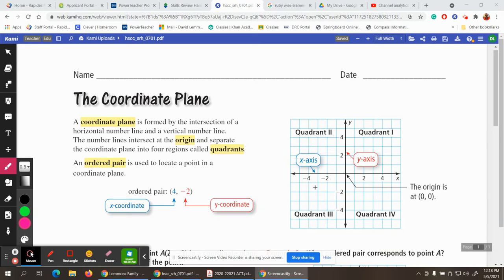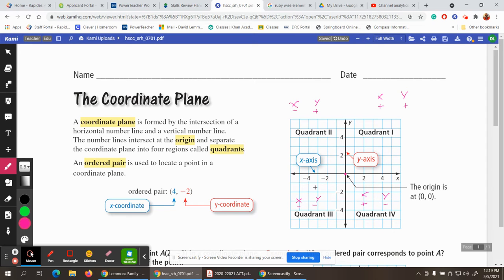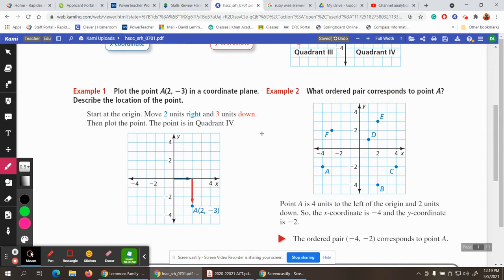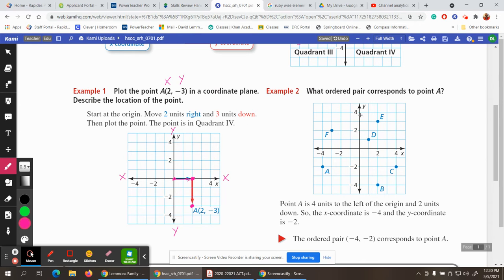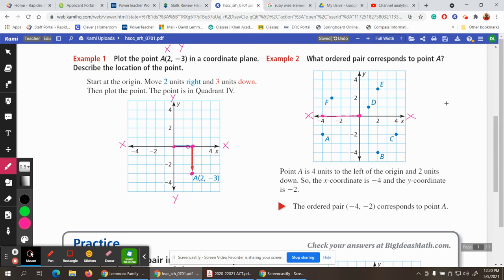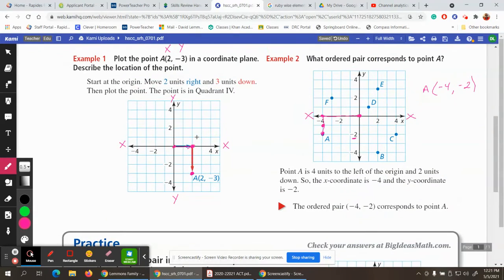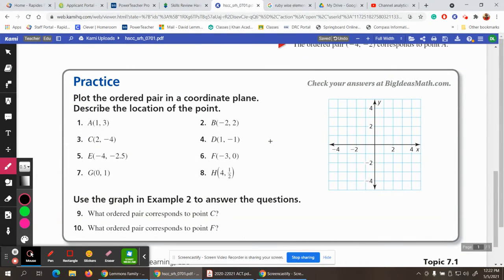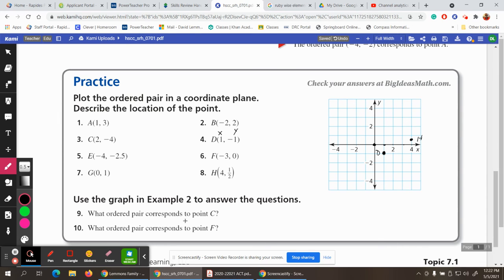HS Math Review The Coordinate Plane